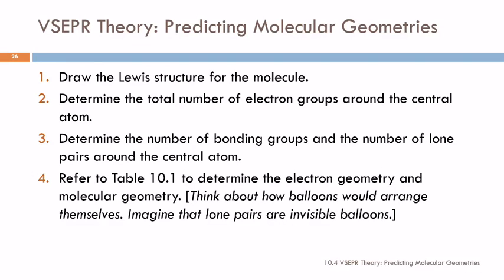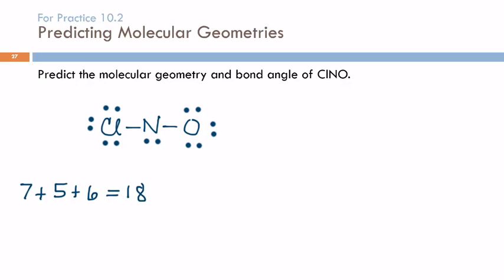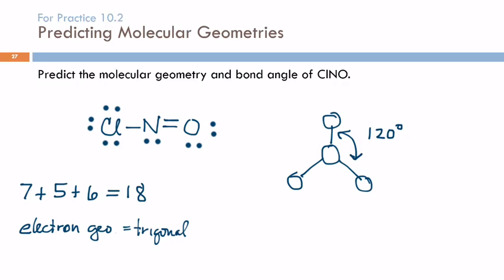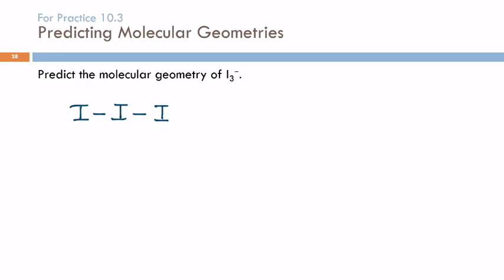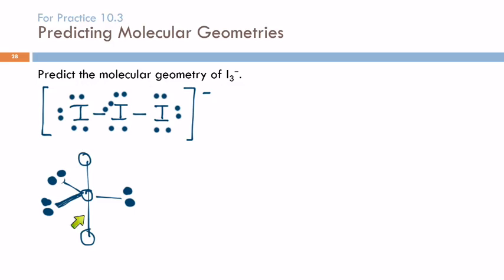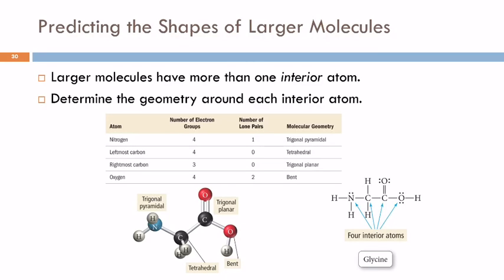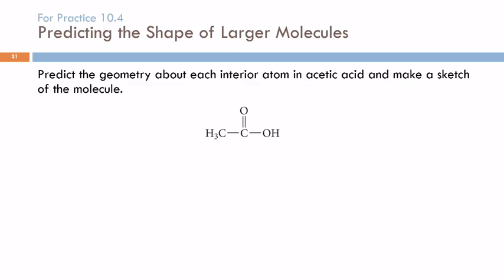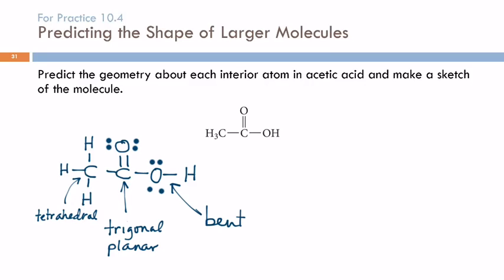10.4 VSEPR Theory: Predicting Molecular Geometries